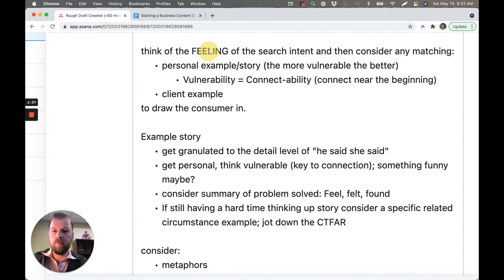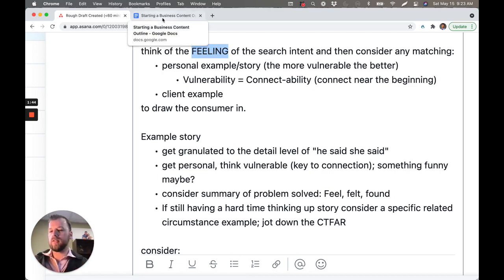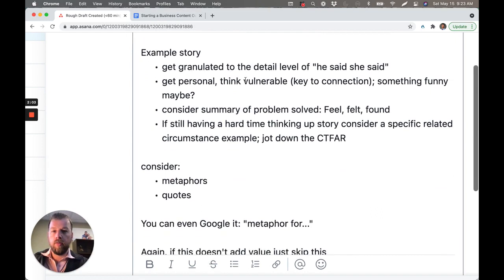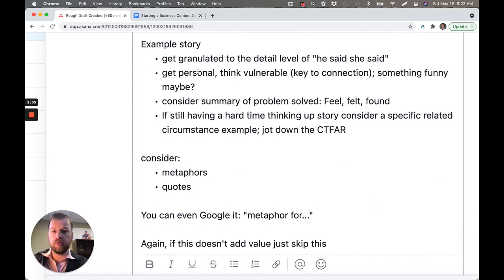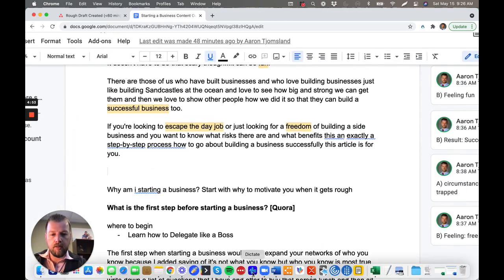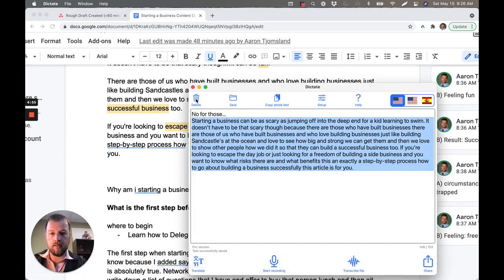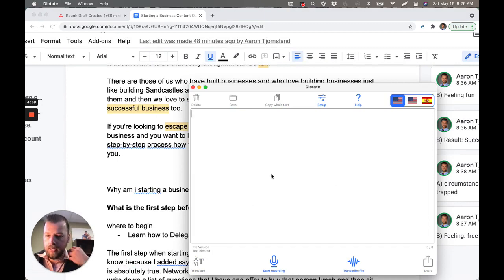Rough Draft : Add personal relatability near introduction paragraph | good introduction paragraph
When you write a super quality content should start with high quality introduction paragraph. Good introduction paragraph signals your content is something special to Google. Unique content always ranked in google within short period of time. Personal relatability introduction paragraph will catch you reader and keep them reading down interestingly.